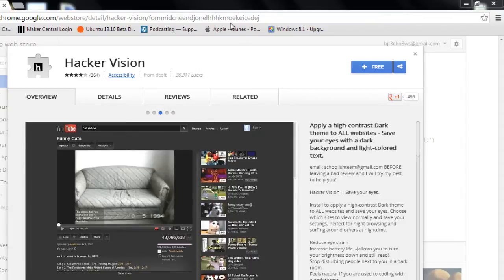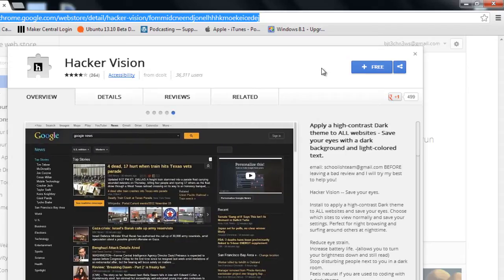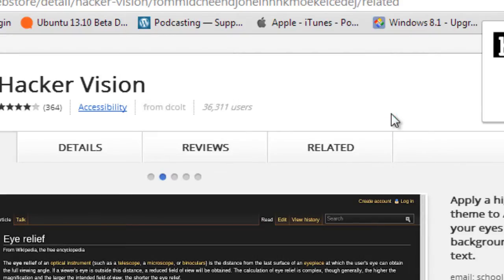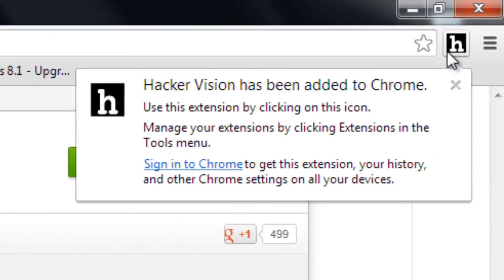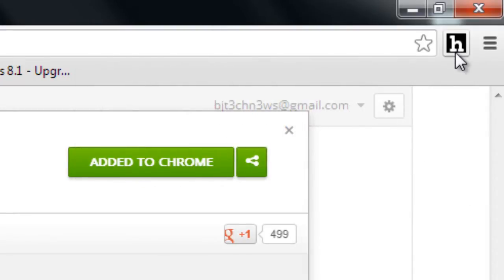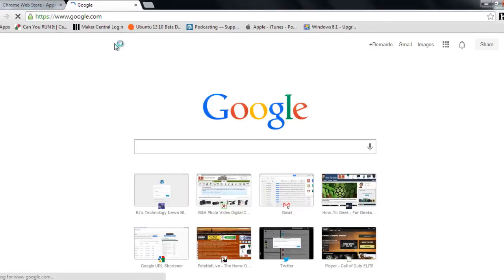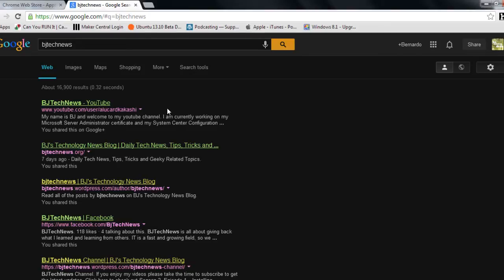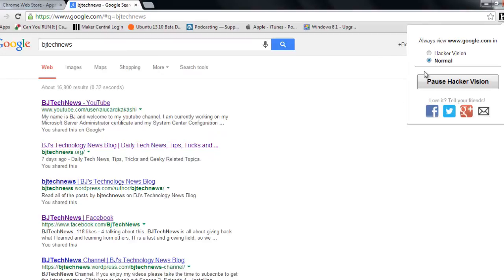Become a Night Owl with Hacker Vision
Reading a bright screen at night is never a pleasant experience. If you're a fan of the night mode in many ereaders and apps, Hacker Vision is an extension that does the same thing on your computer and turns bright sites a darker color.